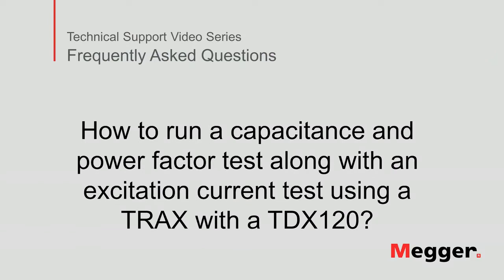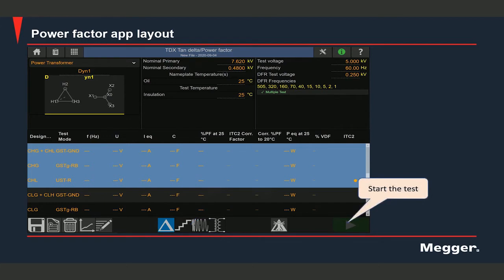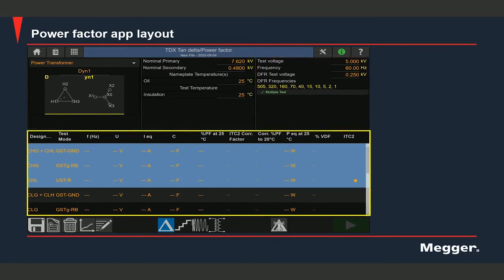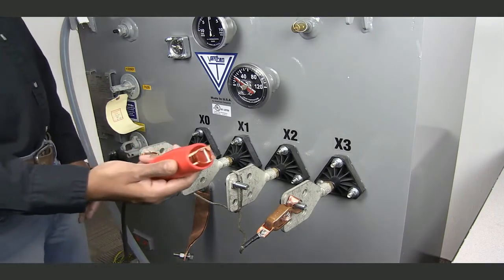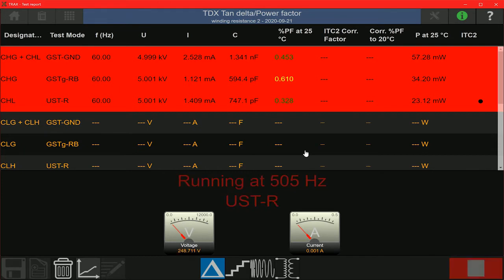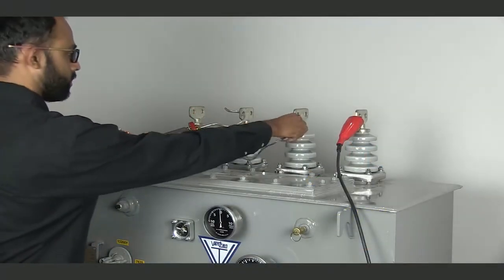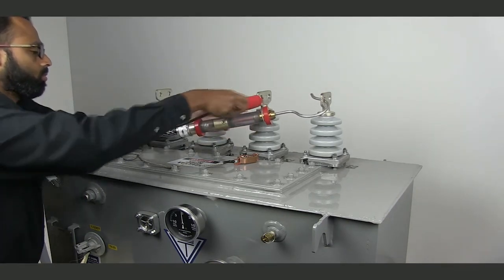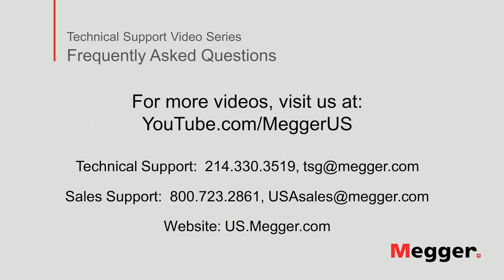Megger TRAX: How to Run Power Factor and Excitation Current Tests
This video describes how to perform a power factor test on a 2-winding transformer using the Megger TRAX - Multifunction Transformer and Substation Test System in combination with the Megger TDX120.  It will also cover performing an excitation current test.

The Megger TRAX is many intelligent instruments built into one box. The software includes a number of apps, making it fast and easy to perform a large range of different tests. The hardware offers unmatched flexibility and the range of cables and accessories adds even more flexibility, making the TRAX an efficient and time saving system for any user. TRAX applications range from power transformers, where it offers several unique and outstanding features, to instrument transformers, circuit breakers, and many other substation components. It adds several common substation testing functionalities, and ultimately replaces numerous individual testing devices. Compared to conventional single-functionality instruments, TRAX saves time and is more cost effective.